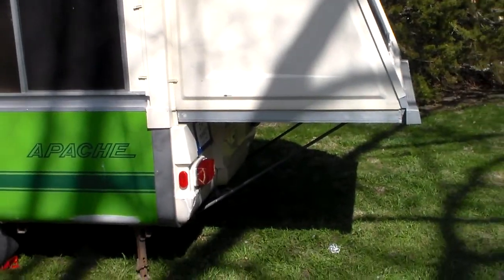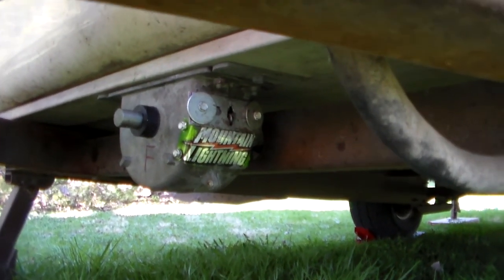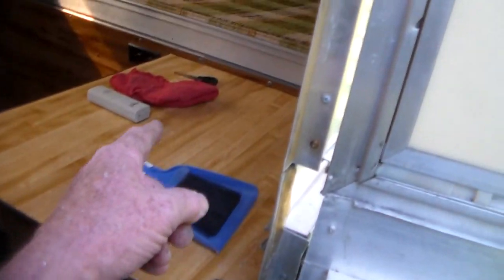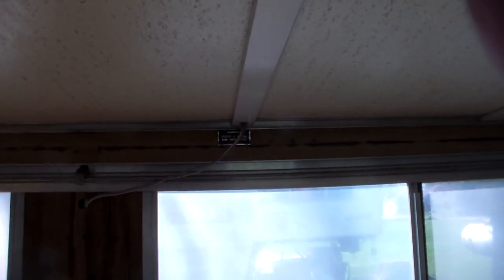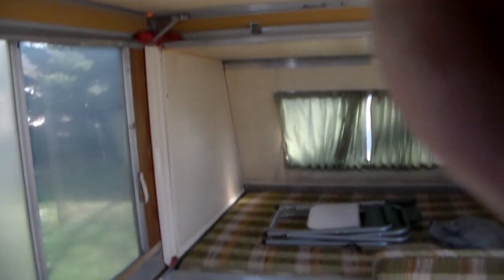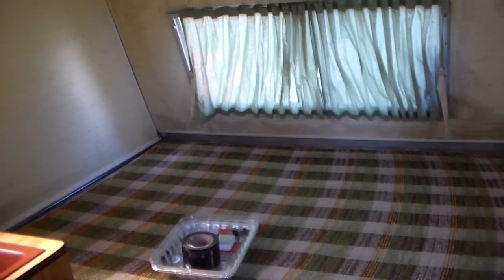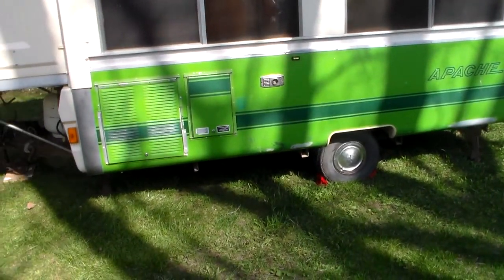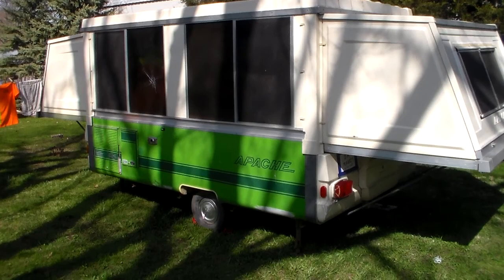1978 Apache Ranger April 28, 2018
I recently purchased a 1978 Apache Ranger Fold-Down Camper. Let`s take a look at it .